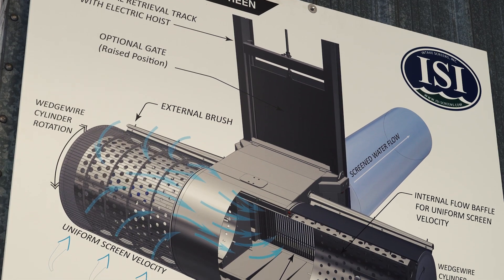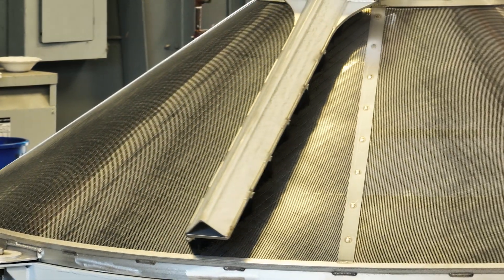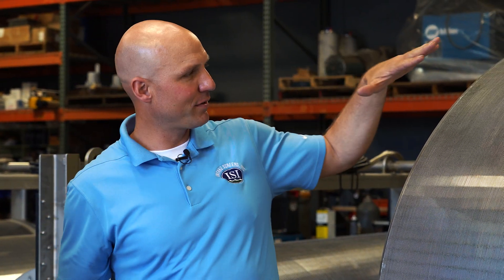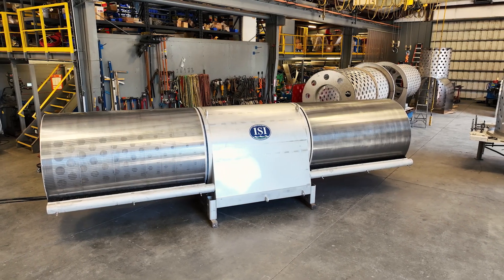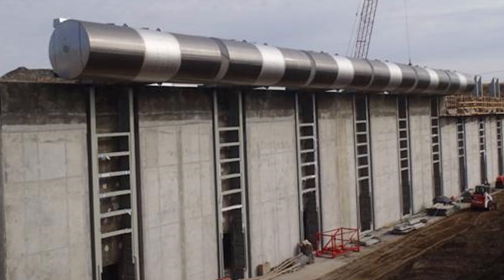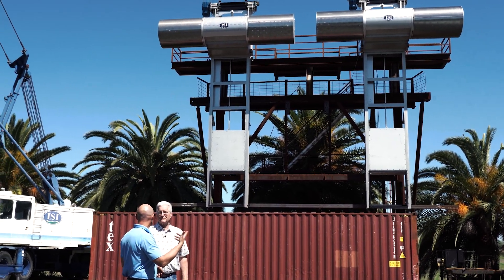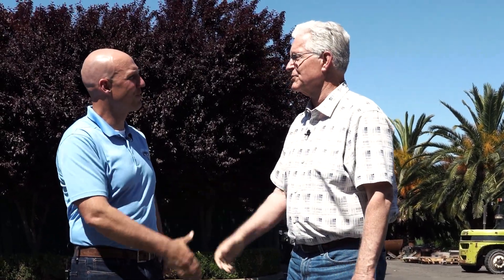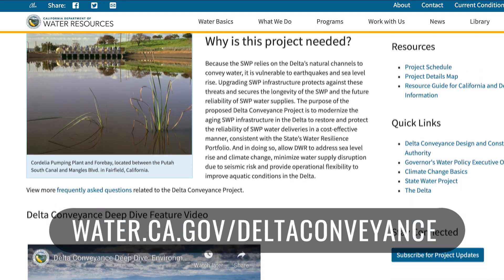Delta Conveyance Quick Question #8: How Do the Fish Screens Work?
Fish protection has been a guiding principle in the innovative design of the Delta Conveyance Project intakes. The most important intake feature, for the safety of fish, are the screens that prevent them from being diverted along with the water. In the second part of our look at fish screens, we visit Intake Screens Incorporated for a close-up look their state-of-the-art fish screen technology.